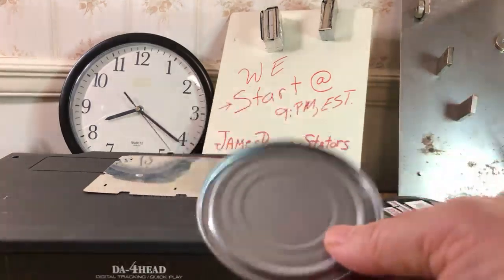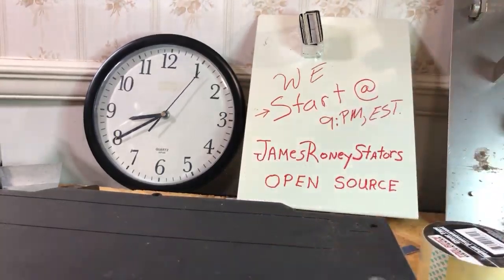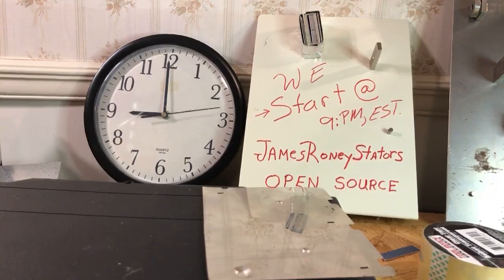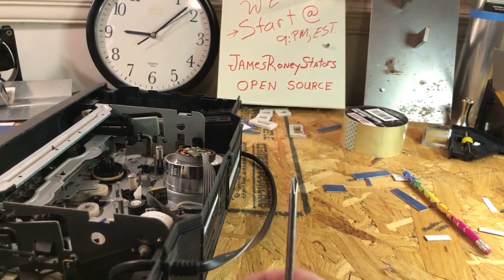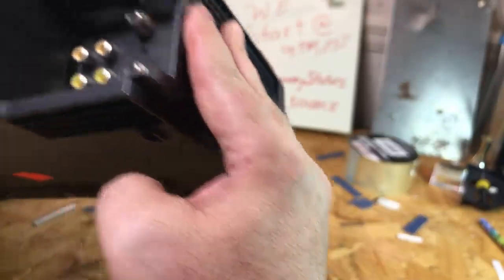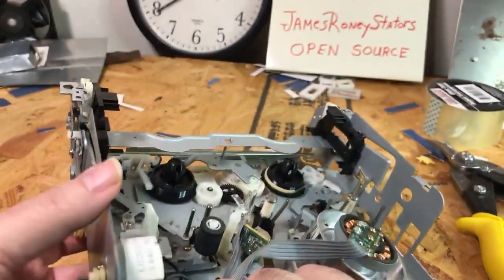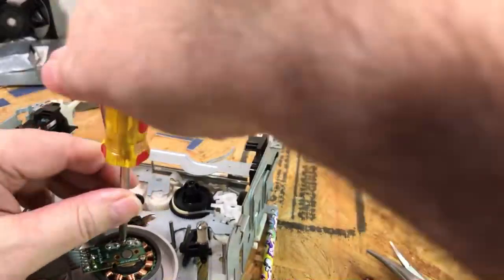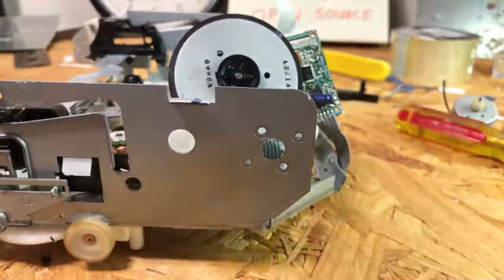🧲 Stripping VCRs for MuMetal Plates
My quest to over come the infamous "sticky spot" of which has now been achieved, thus opening the door to the possibility of a self running magnetic motor.

Nothing in my videos have been faked and tricked. What you see is 100% genuine honesty.